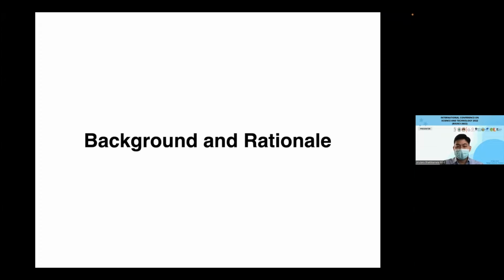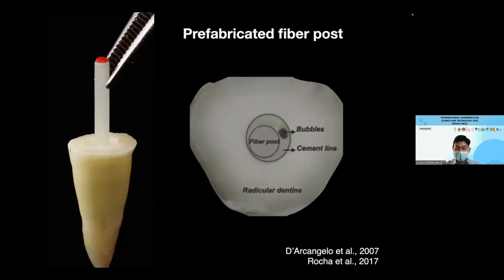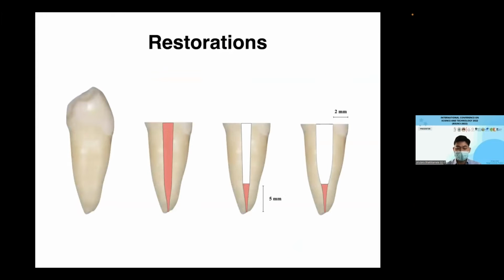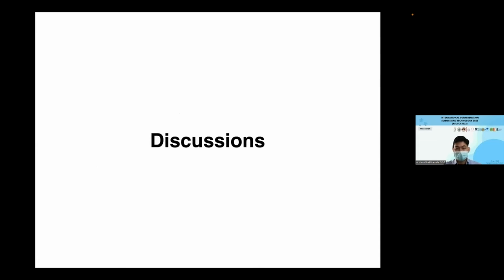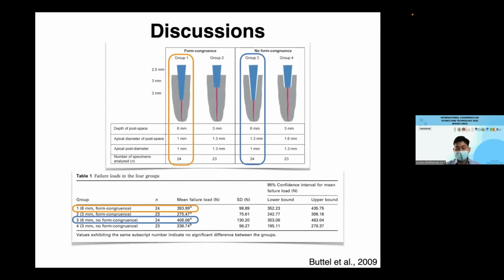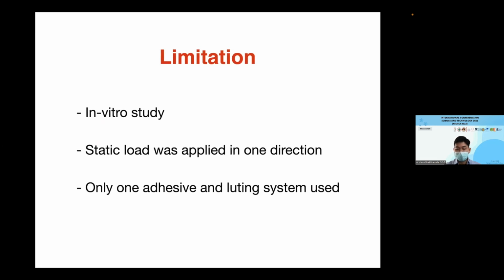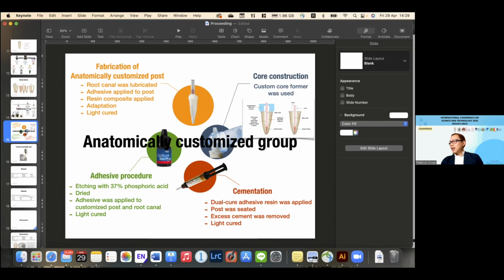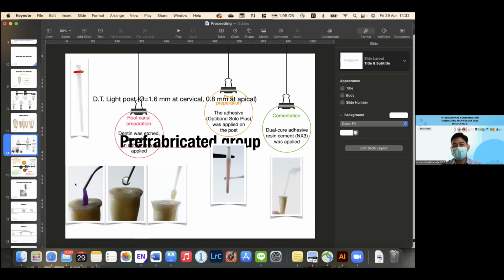IN22-042 Anutara Bhaktikamala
Effect of adapting resin composite to fiber post on fracture resistance and fracture mode in endodontically treated teeth with flared root canal